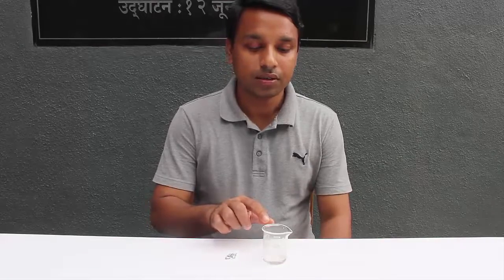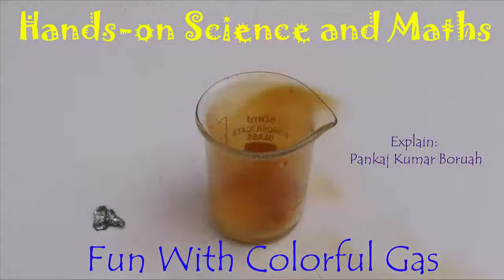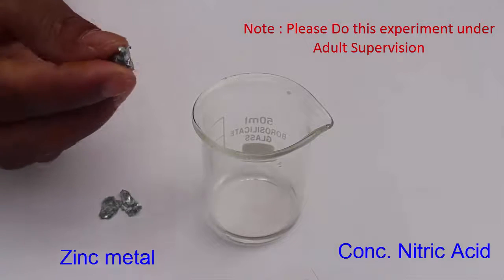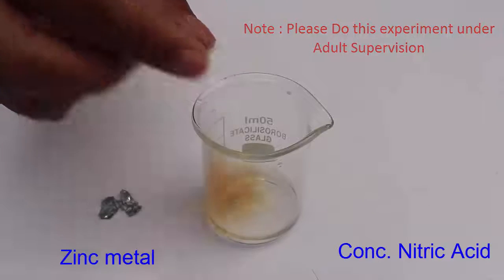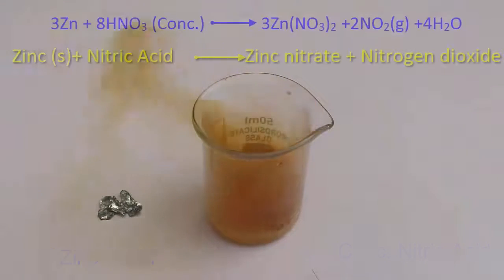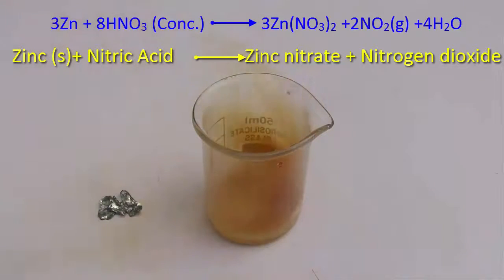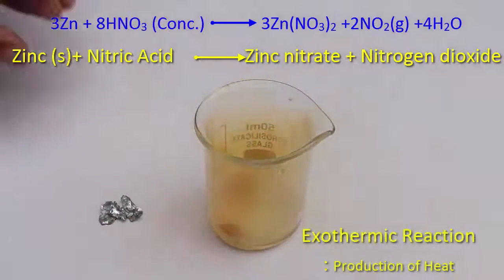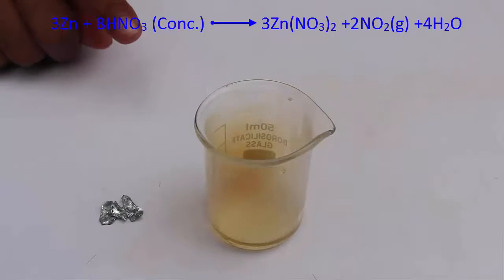Fun with Colorful gas | English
Today we will see a chemical reaction in which a colorful gas is released. We will need two chemicals – concentrated Nitric Acid in the beaker and a few small pieces of Zinc. We will add a few pieces of Zinc to the concentrated Nitric Acid and watch what happens. A vigorous reaction will start immediately and brown fumes or gases will emit forth. The brown gas evolving from the beaker is Nitrogen dioxide. The reaction is vigorous and exothermic which means that a lot of heat is produced. So on touching the beaker you will find it hot. As heat is produced so we can call this an EXOTHERMIC REACTION. Once the brown Nitrogen dioxide gas escapes what will remain in the beaker will be the salt of Zinc Nitrate.